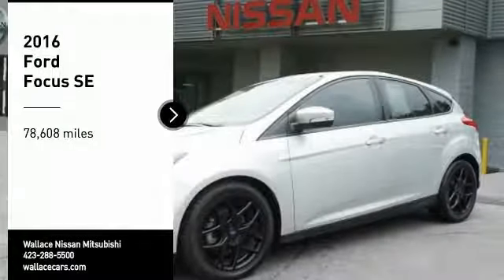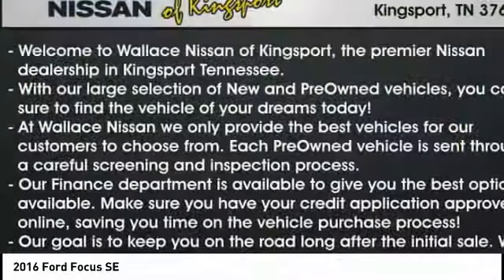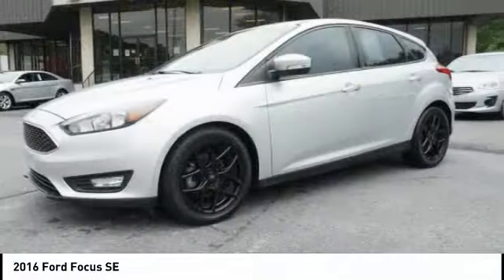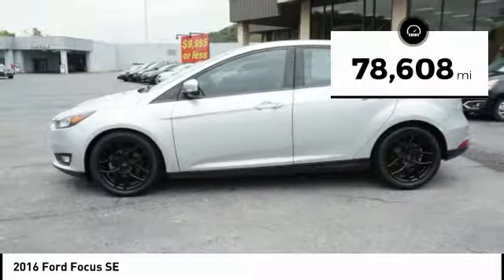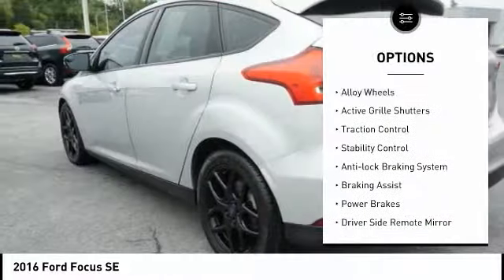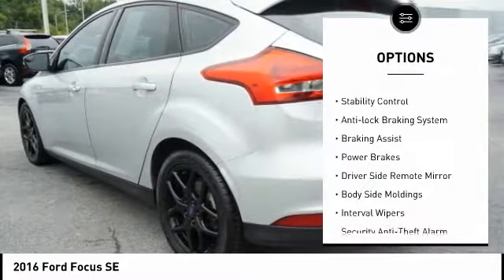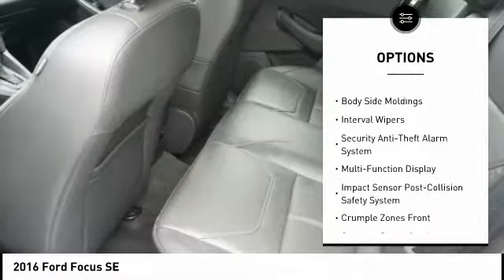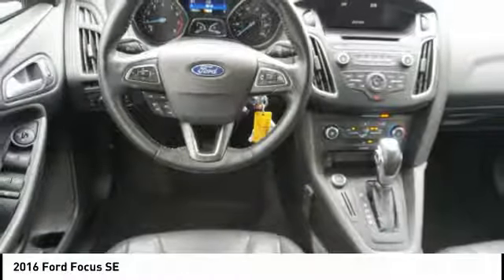2016 Ford Focus Kingsport TN 6204P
2016 Ford Focus SE

2733 East Stone Dr.

Clean CARFAX.Silver 2016 Ford Focus SE FWD 6-Speed Manual I4Awards:  * 2016 KBB.com Brand Image AwardsPlease contact our internet department with any questions @ (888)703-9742.Reviews:  * Balanced ride and handling; quiet interior; attractive interior; abundant list of upscale and high-tech options. Source: Edmunds